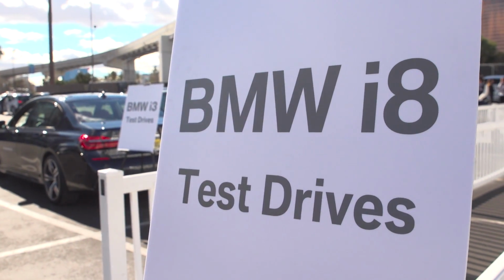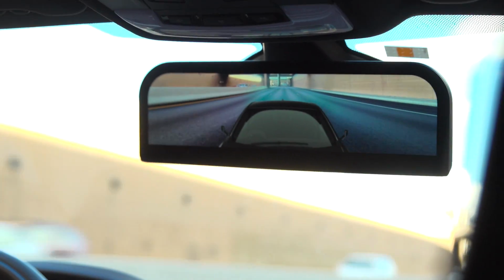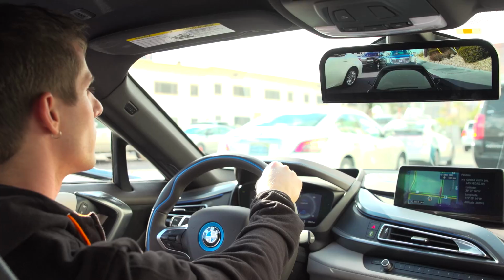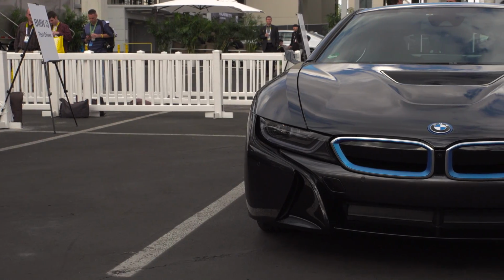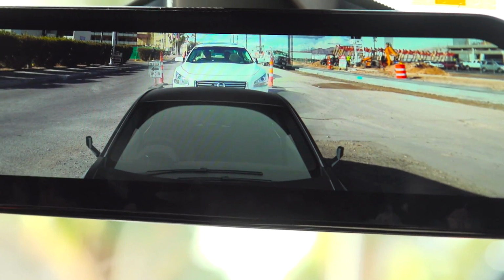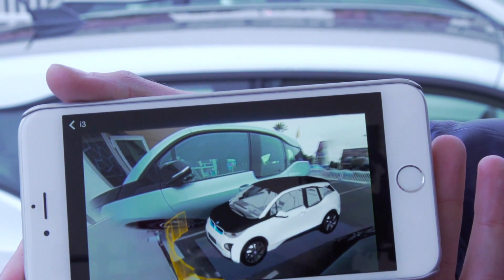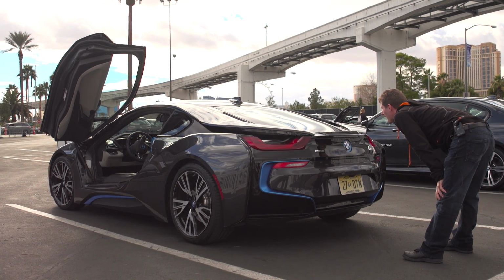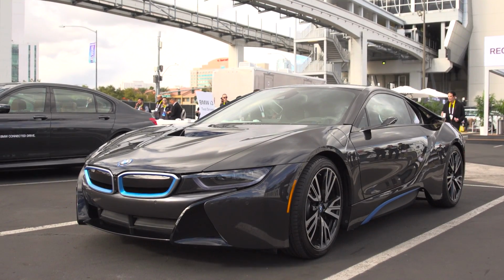Joyride in the BMW i8 Mirrorless! - CES 2016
Is it really possible to drive comfortably without any mirrors? Let's find out!